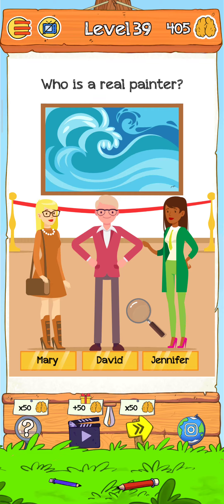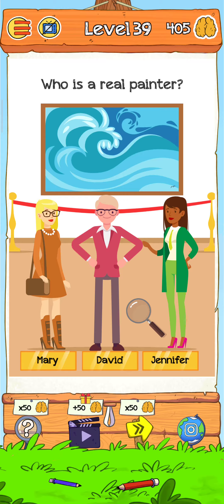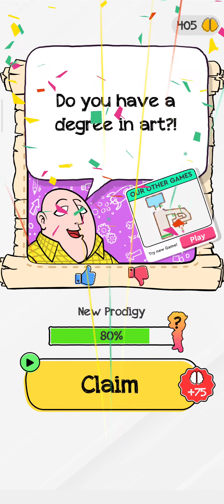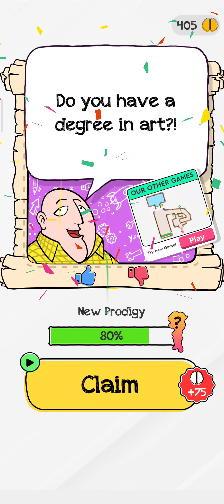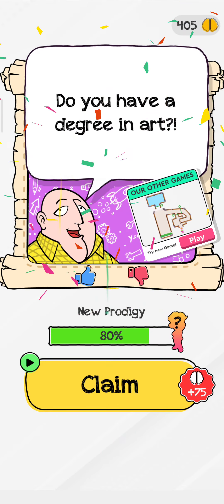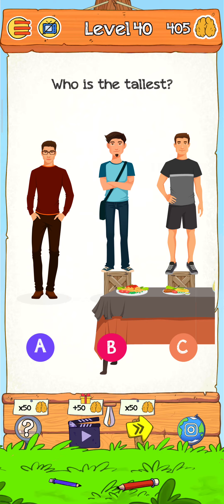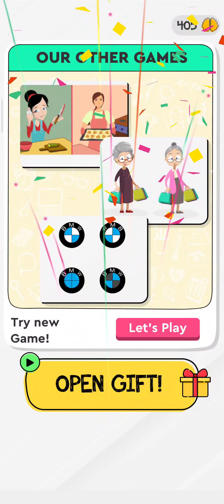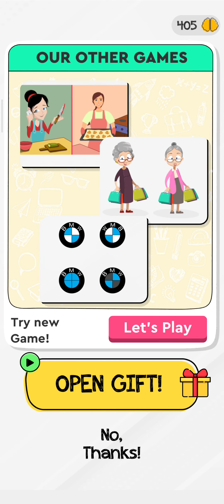Braindom 2 Riddle Level 39-40 Gameplay Solution Walkthrough